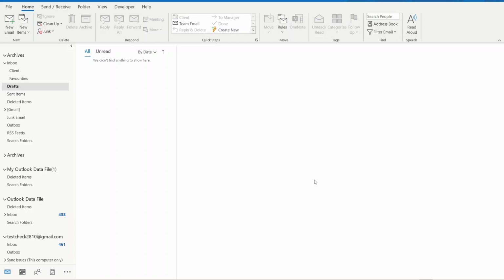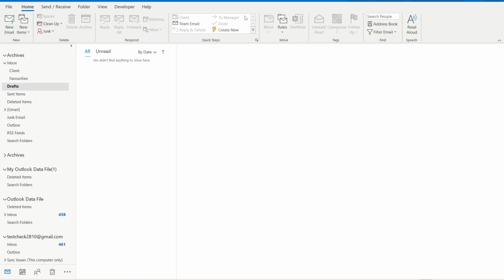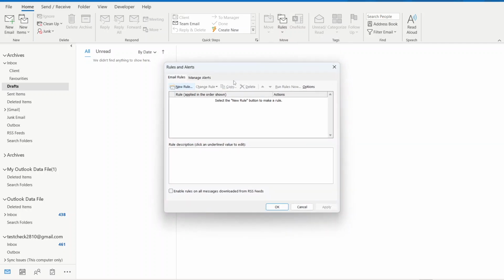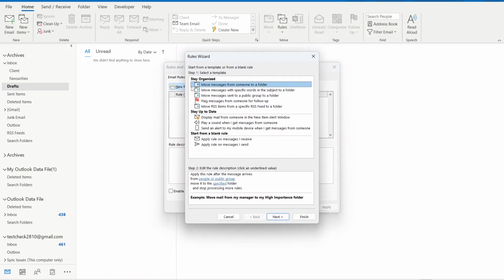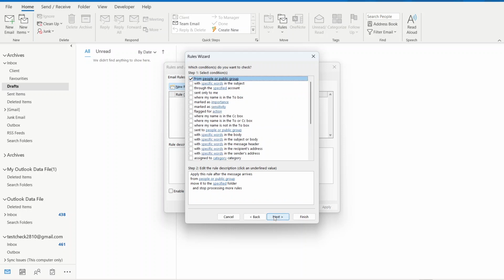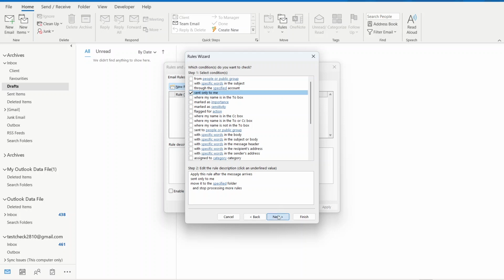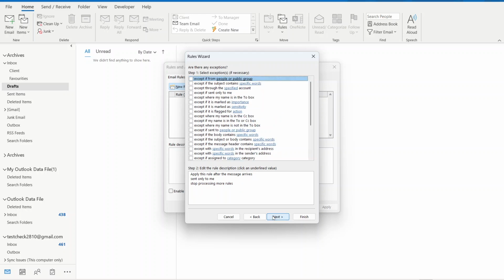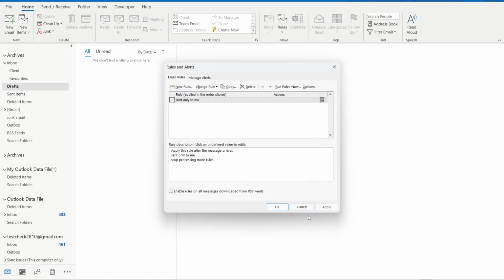How To Manage Rules In Outlook